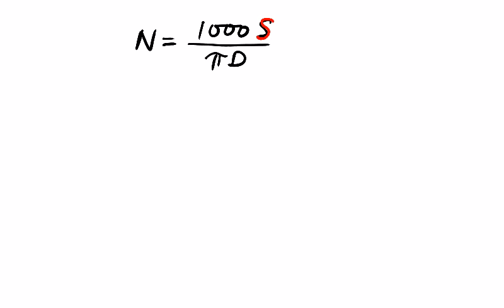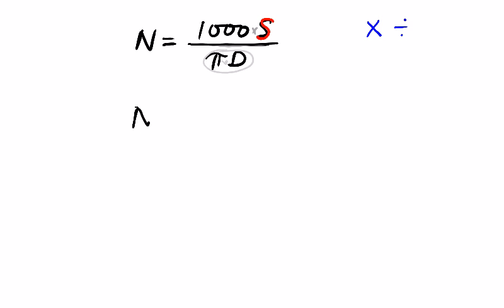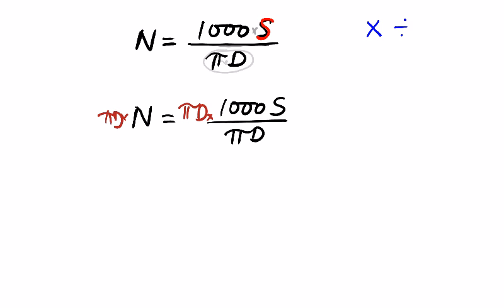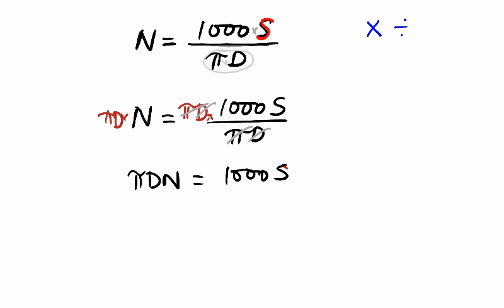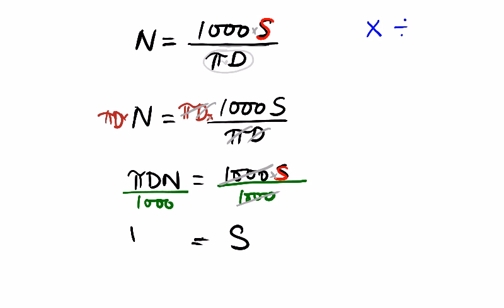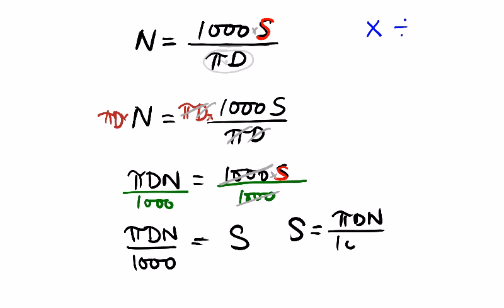Transposition of Formula Example 6